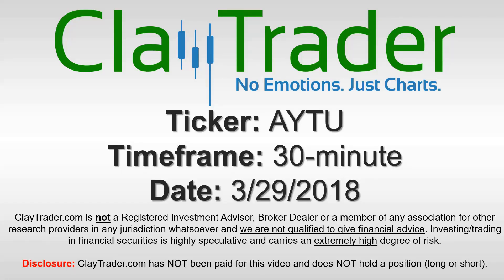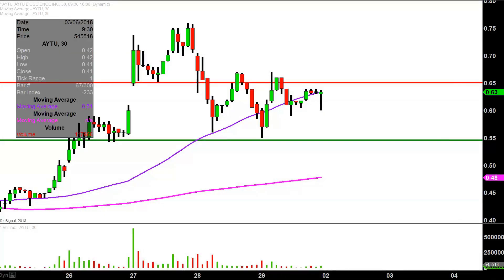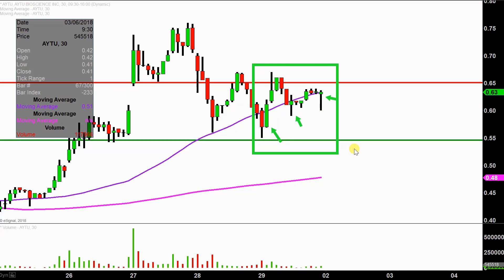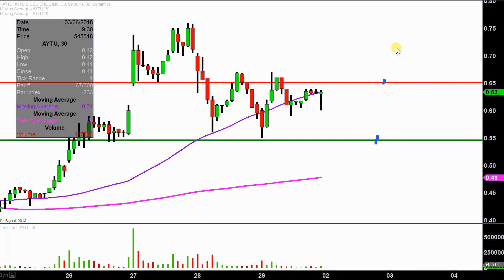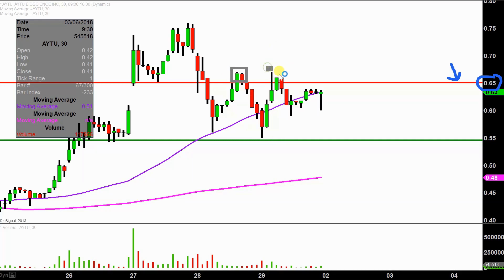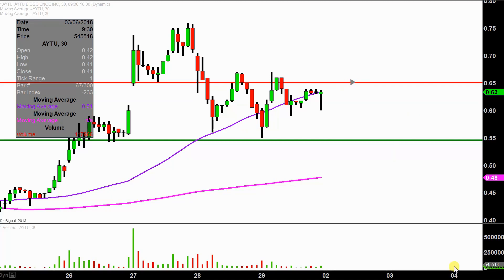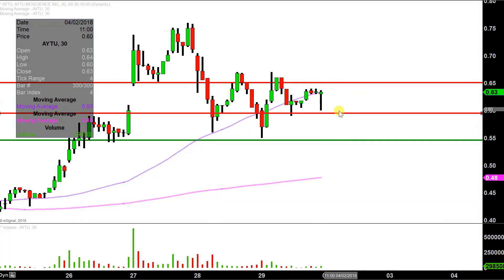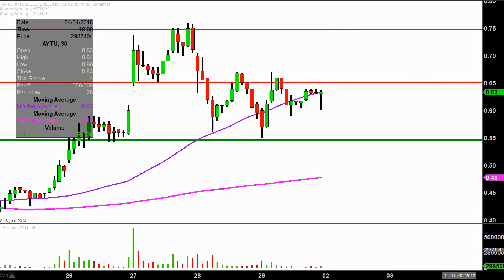Aytu BioScience, Inc. - AYTU Stock Chart Technical Analysis for 03-29-18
Learn how to read stock charts and identify technical patterns as ClayTrader does a quick stock chart review on Aytu BioScience, Inc. (AYTU).